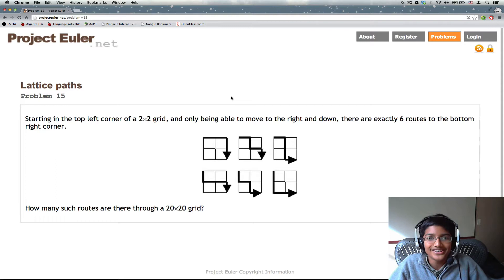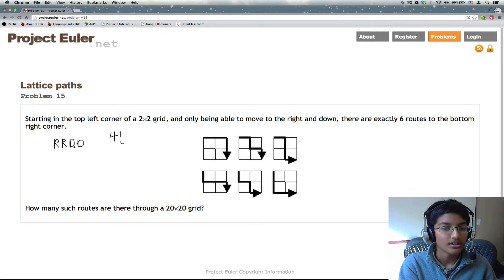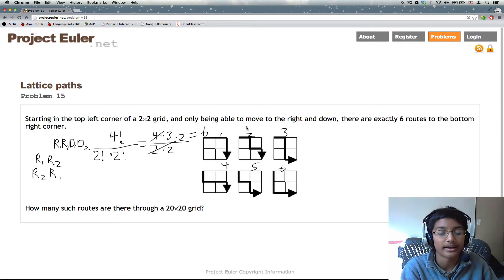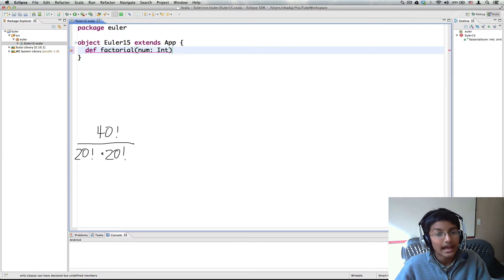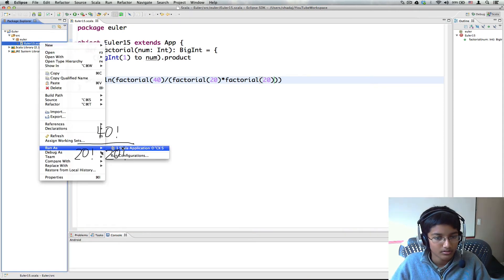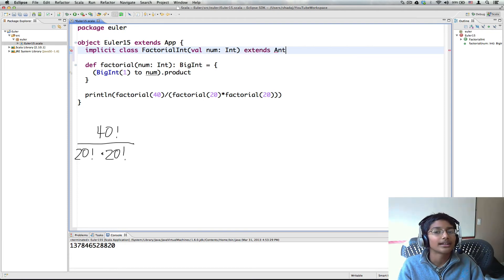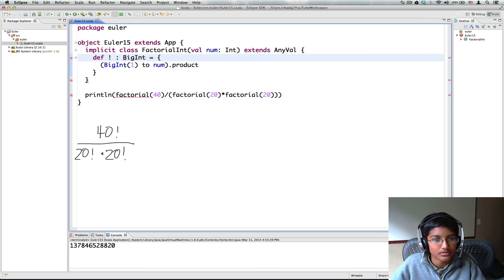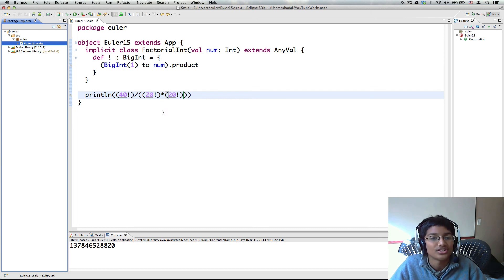Project Euler using Scala: Problem 15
Solving Euler Problem 15 using Scala.

Really a math problem! Shows Scala 2.10 features: implicit classes and value classes.